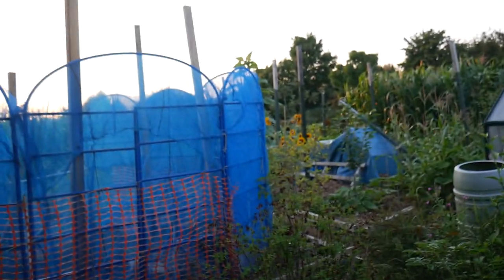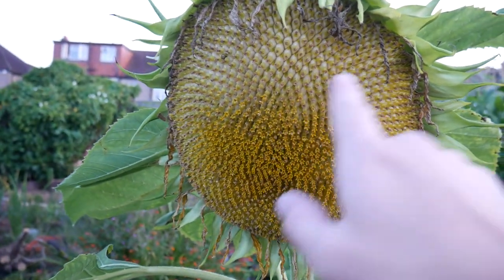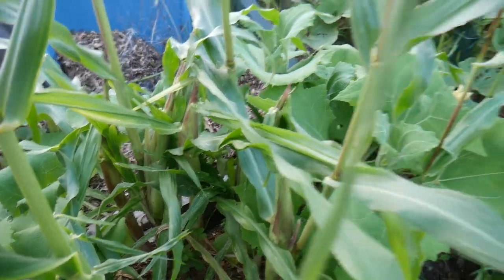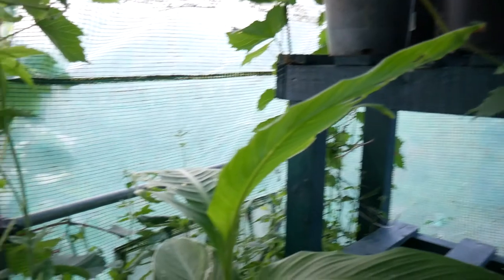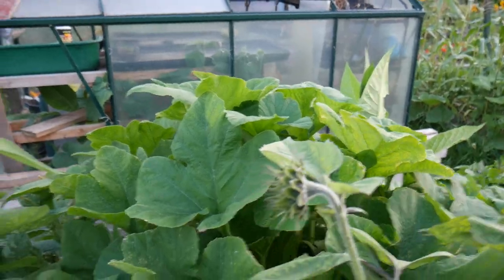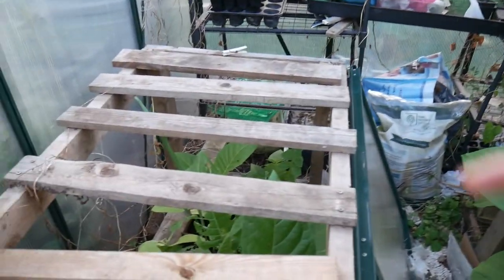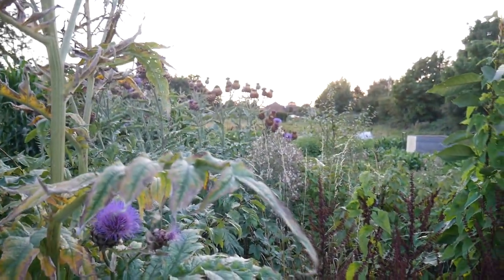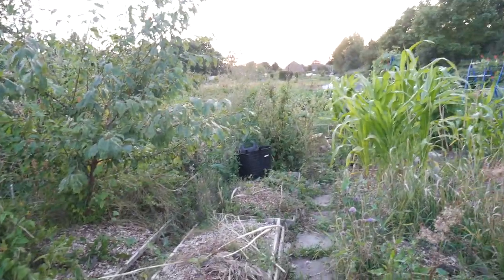Aug 2017 Plot Tour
Here I give a brief tour of what is growing on my allotment in August :)

The Japanese pumpkins, Courgettes, Tomatoes & Potatoes are all giving good crops.  The Sweetcorn is starting to produce, and the Maize is in the pollination stage.

To find more up-to-date information of whats happening, and some of the interesting crops you can grow, I have an active Instagram account which you can follow: